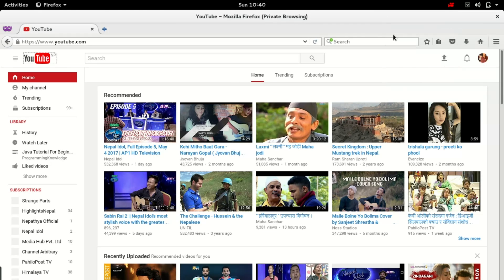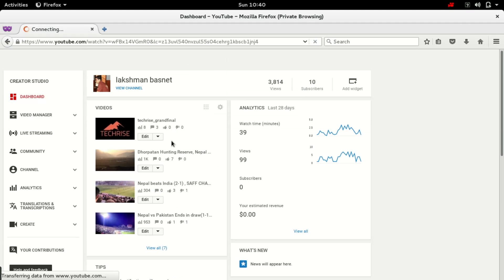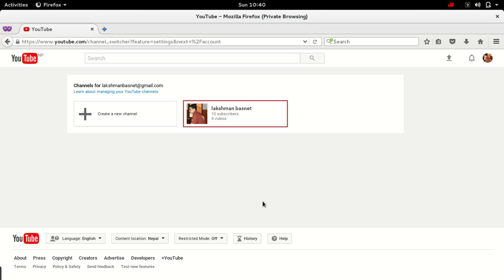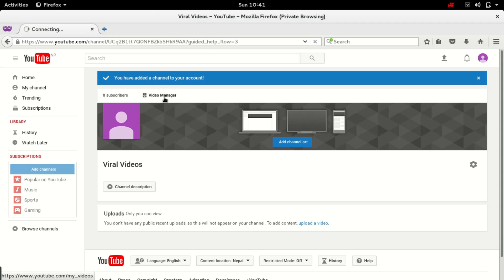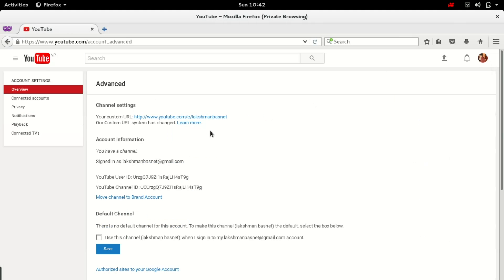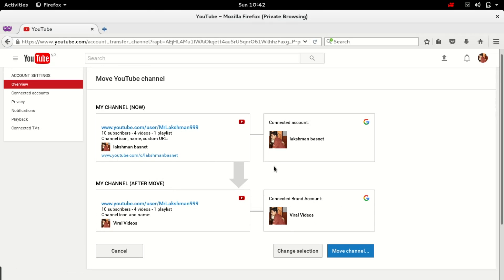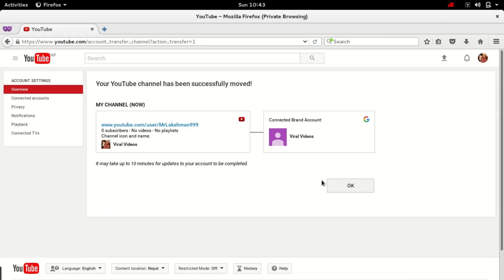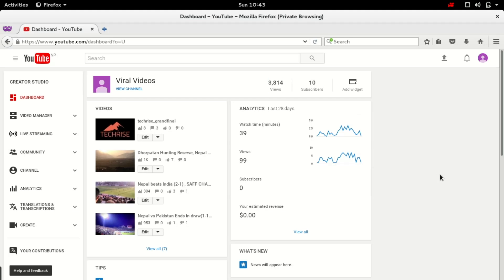Move Videos from one Youtube Channel to other with all subscribers, views, likes, comments